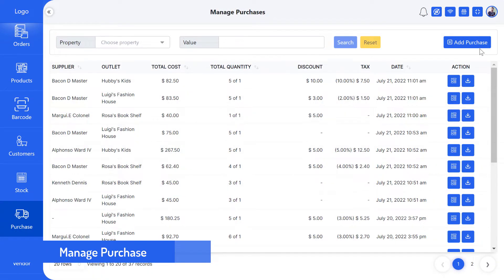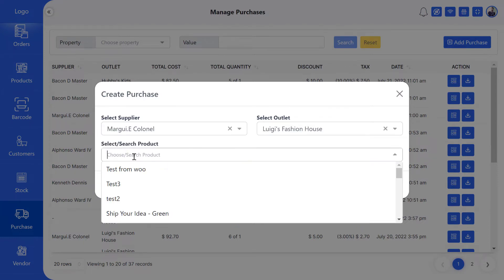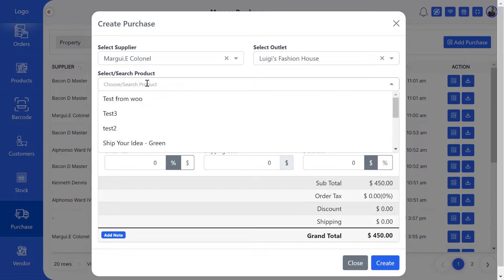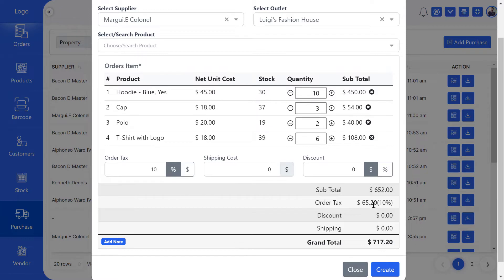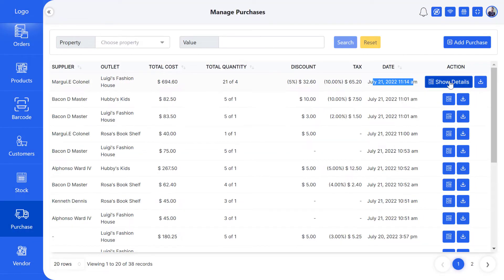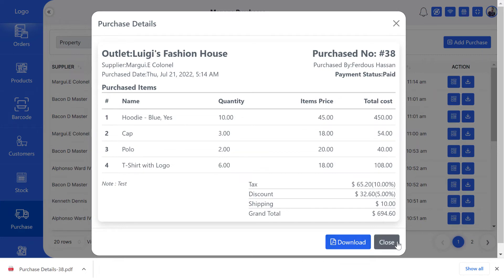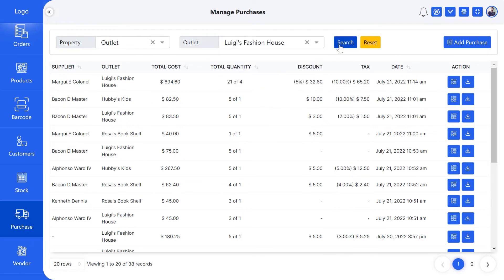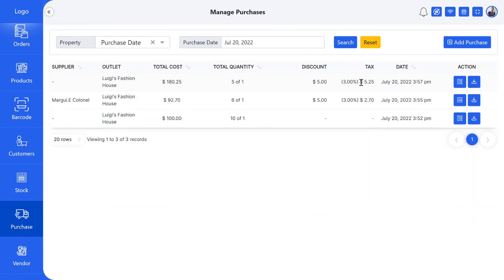Vitepos - Product Purchase Manage